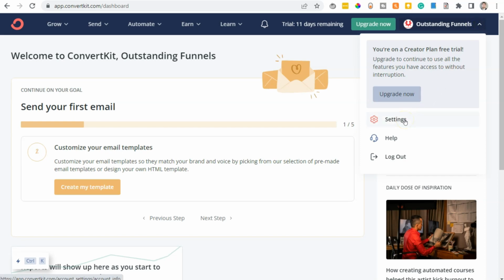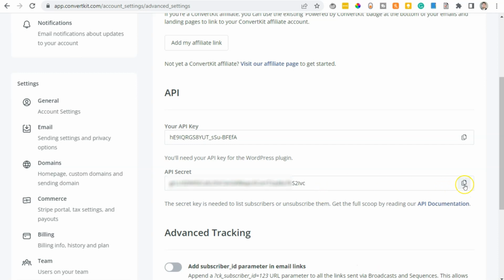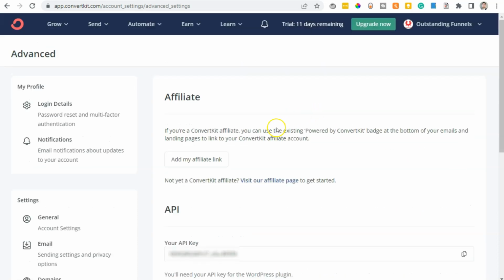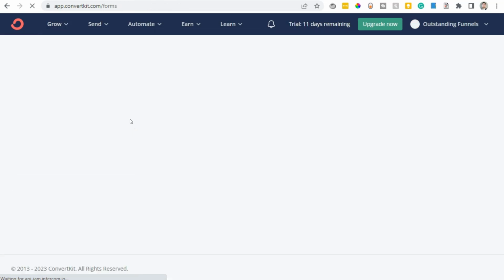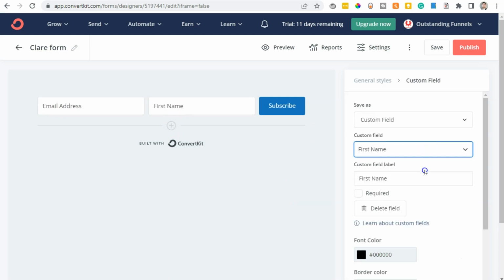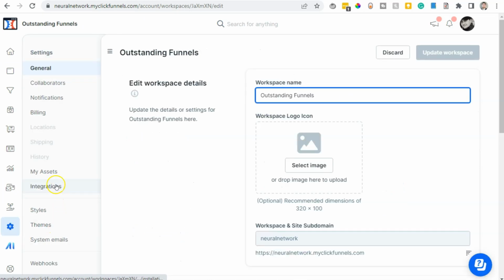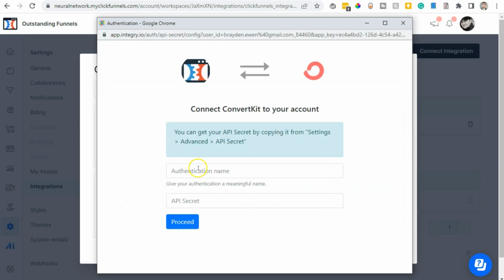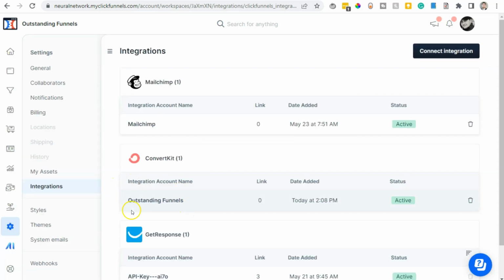How to integrate ConvertKit with ClickFunnels 2 0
Learn how to integrate ConvertKit with ClickFunnels 2.0.

Create a form in ConvertKit so there is a list to send over leads or customers from ClickFunnels 2.0 into your email autoresponder.

Find and copy the Secret API for your ConvertKit email marketing account.
Create a Form so you can send leads and customers from ClickFunnels 2.0 to your email autoresponse sequence.
Set up the ConvertKit integration in ClickFunnels 2.0